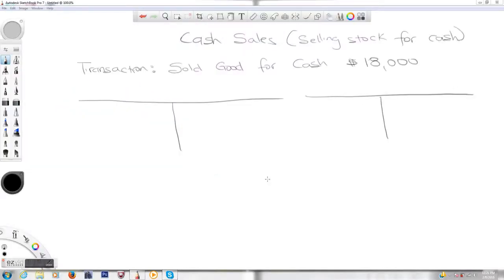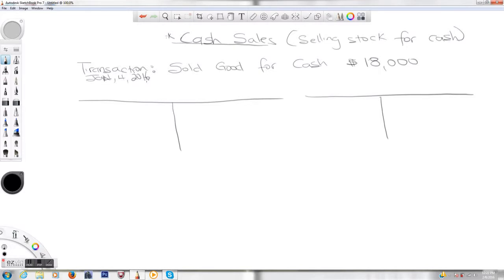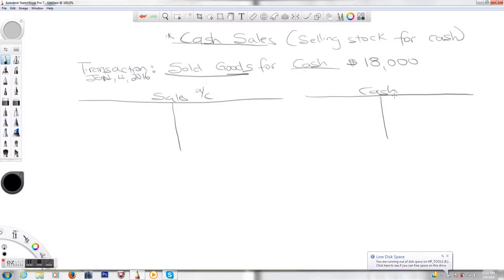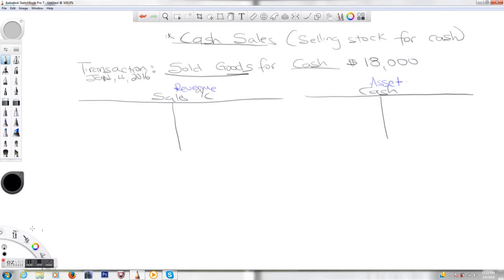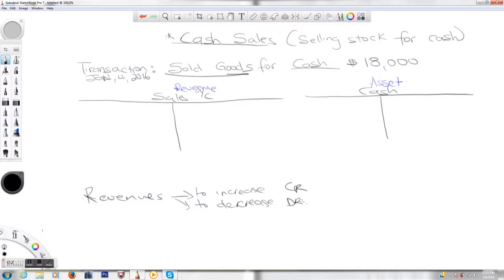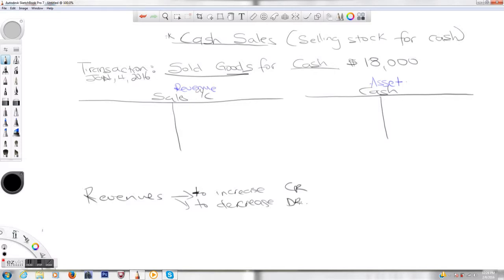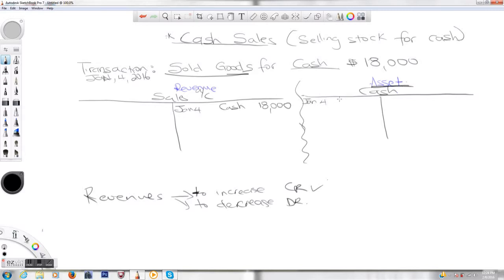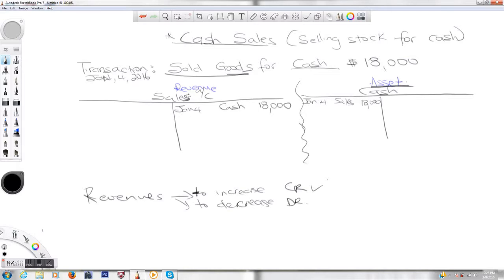Double Entry Lesson 3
Cash Sales